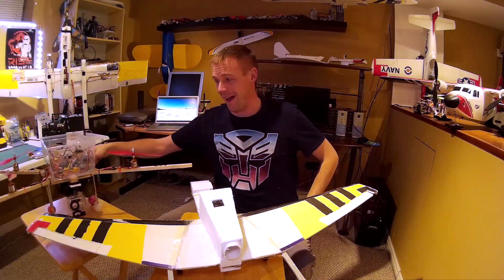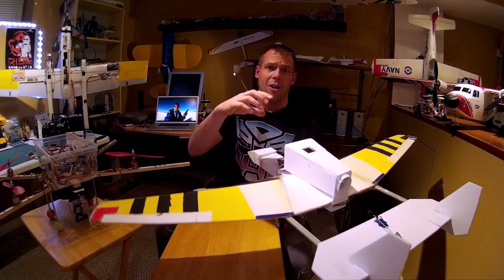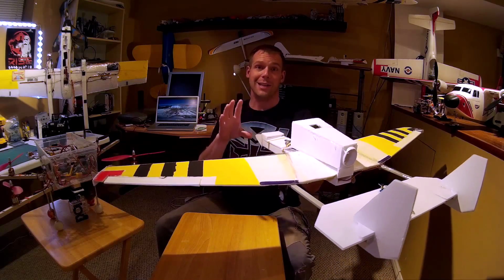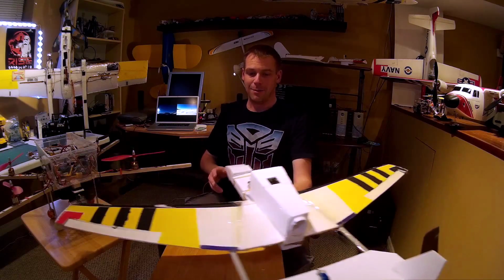2015-05 Winter Quad & EDF Jet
Friday Flying Update. Finally after a few weeks away I was due for an update. The SkyMule has a new ski bracket, the Winter Quad rocks and a brand new EDF project.

Looking forward to flying this weekend if the weather plays nice.